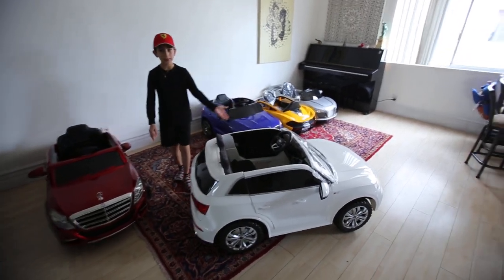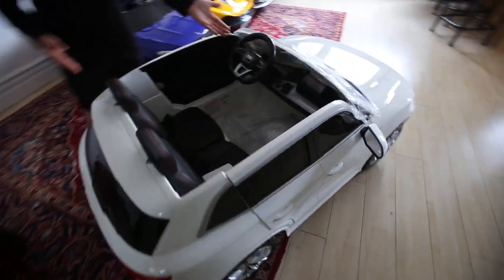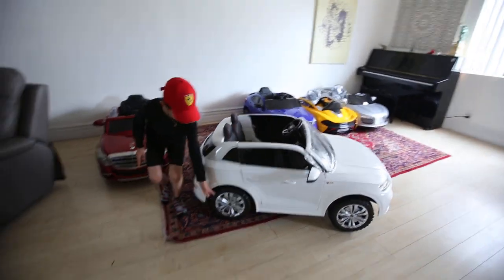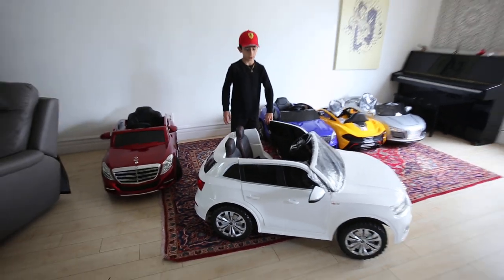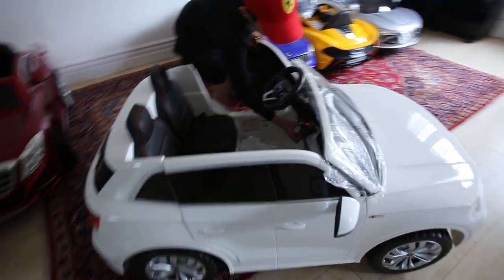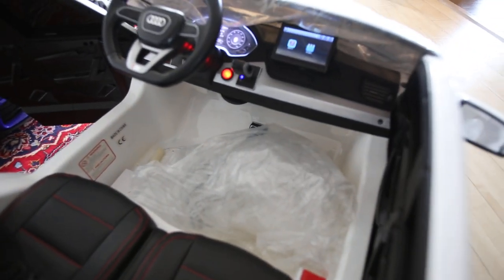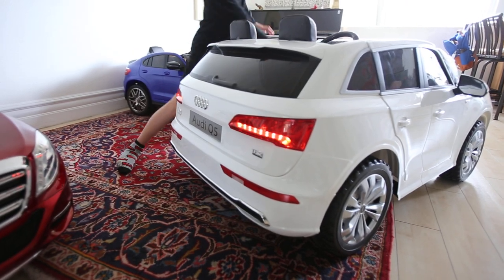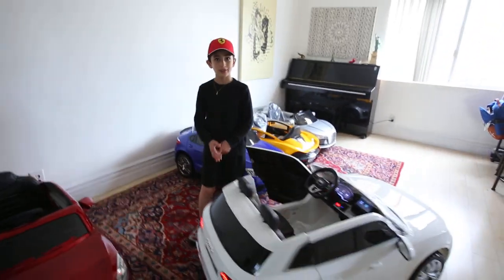POWER WHEELS RIDE ON CAR ELECTRIC TOYs remote control leather seat AUDI BENZ BMW WHEELS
AUDI Q5 RIDE ON CAR FOR KIDS 2 SEATER RUBBER TIRES LEATHER SEATS AND MP4